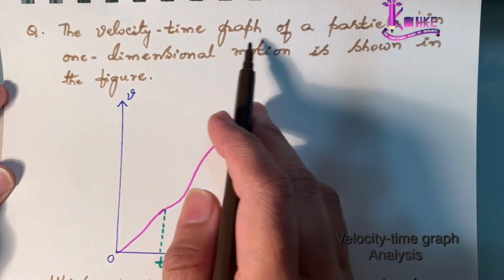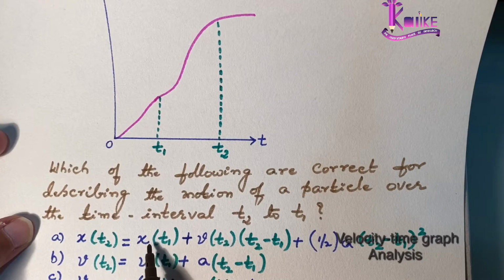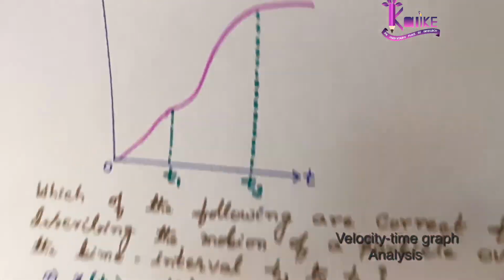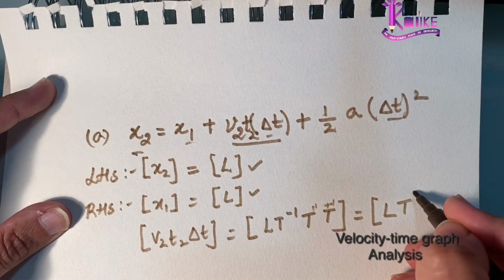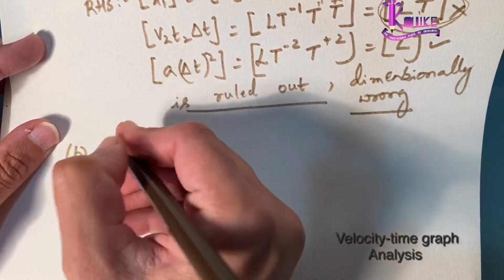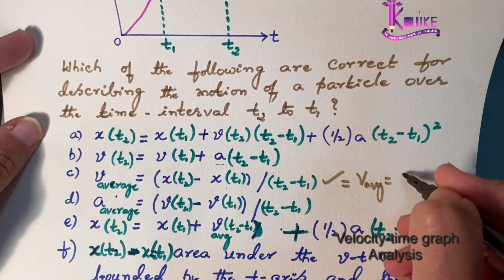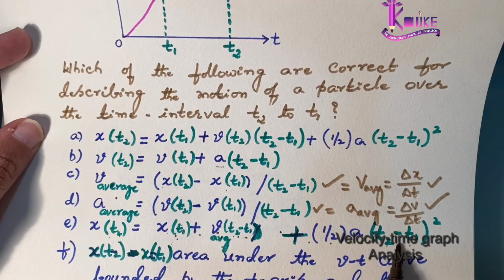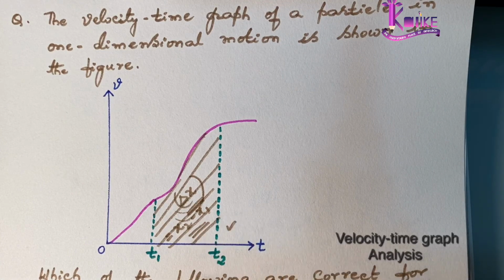Kalike, physics, ncert class11 numerical, graph analysis,